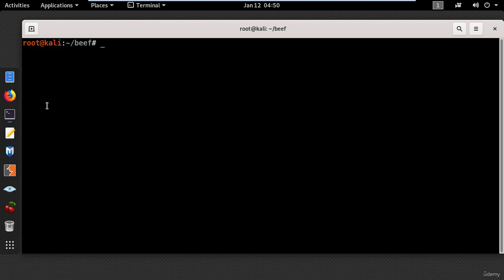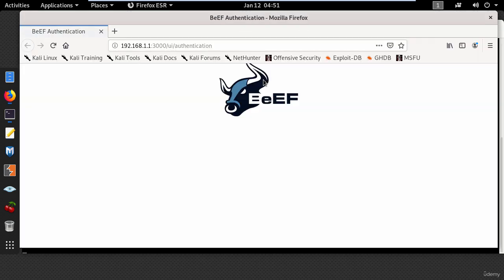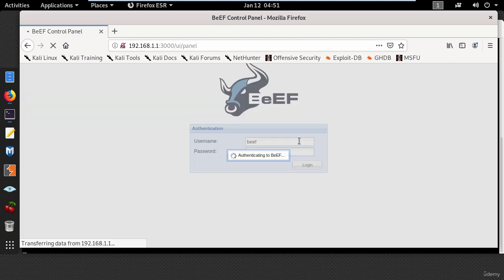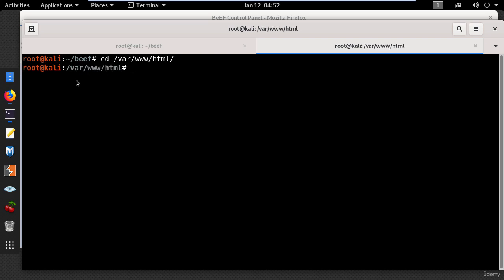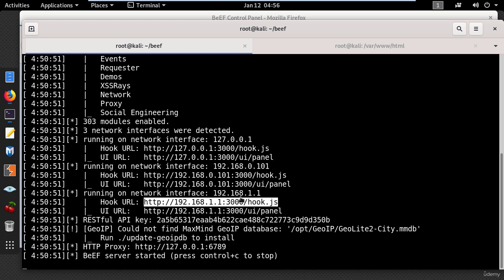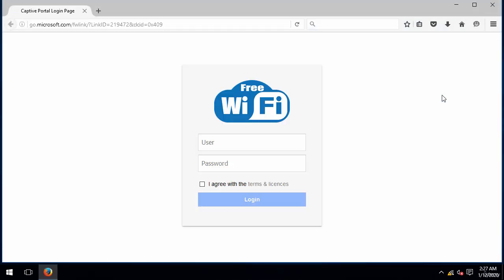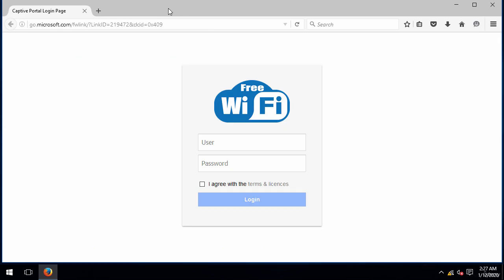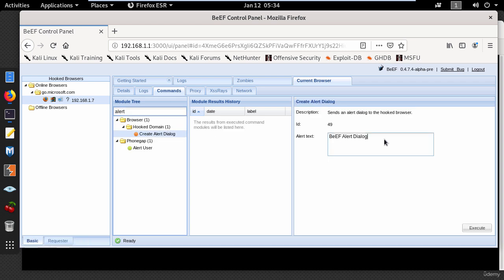22 How to use BeEF with the Captive Portal